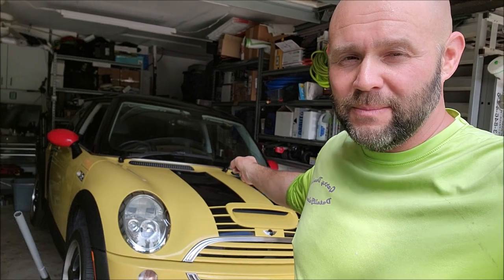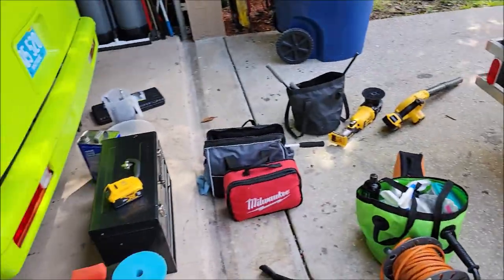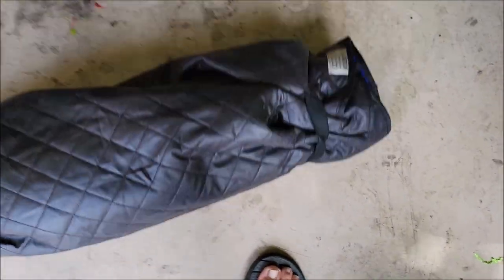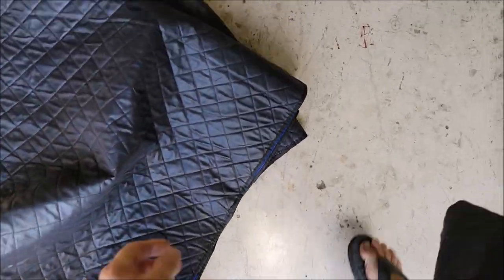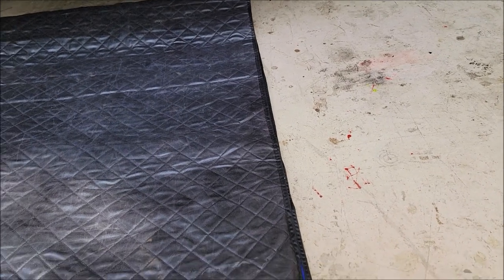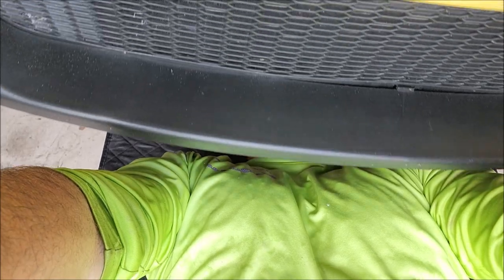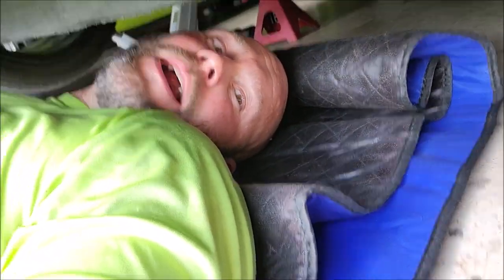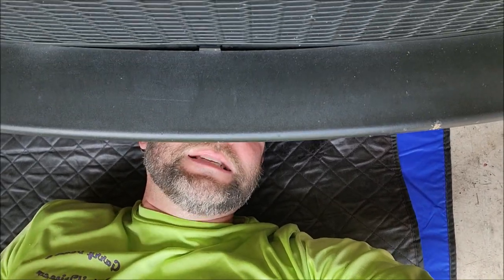THE MAGIC CREEPER IS A KEEPER - IF YOU EVER DO OIL CHANGES OR MECHANIC SERVICE WORK YOU NEED THIS